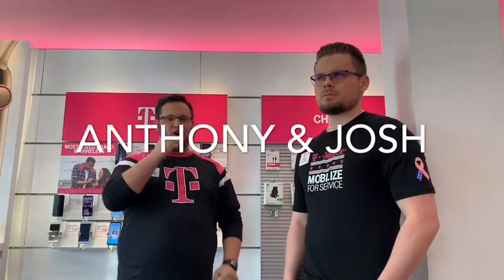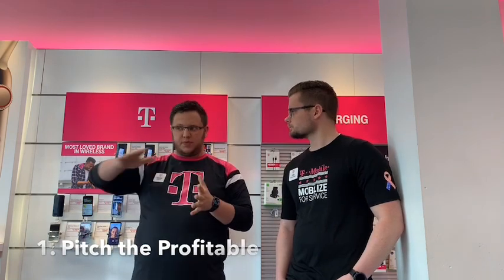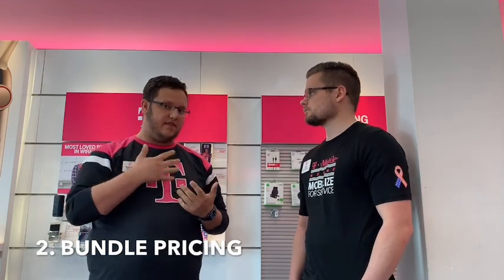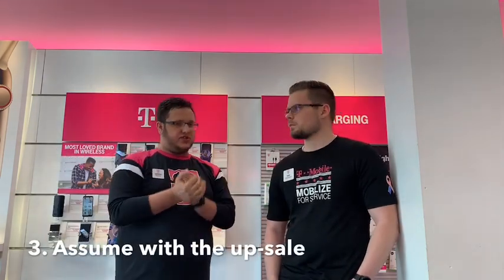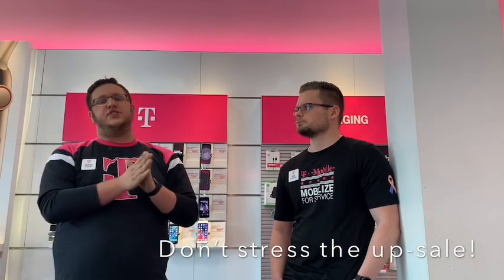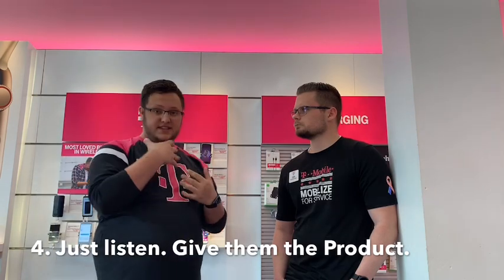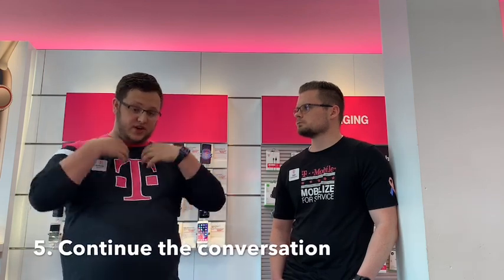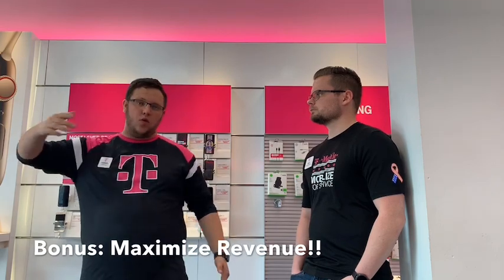Accessory Pitch Training - T-Mobile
Anthony Metcalf and Josh Lee from Brigham city T-Mobile with A quick video for Wireless Vision and T-Mobile Sales reps to help with accessory sales!